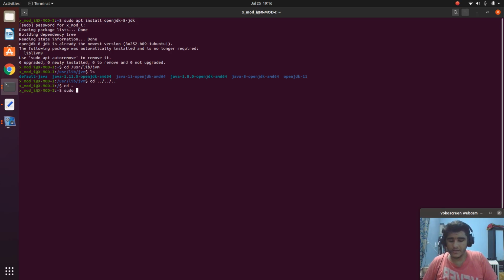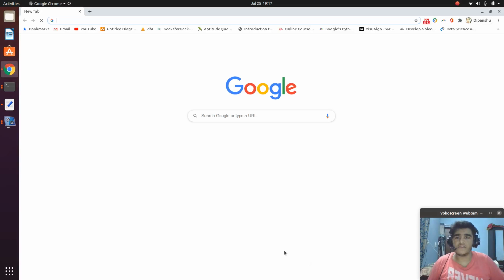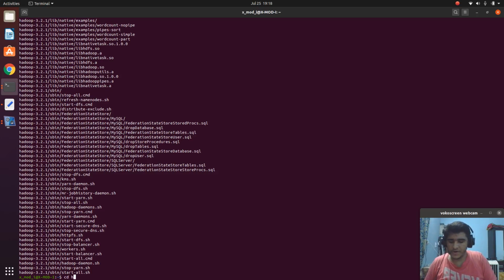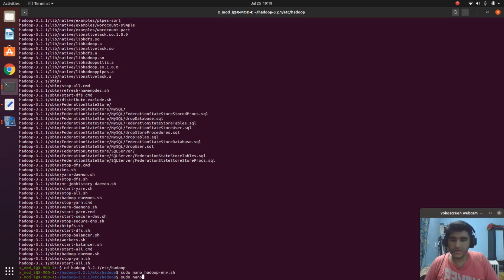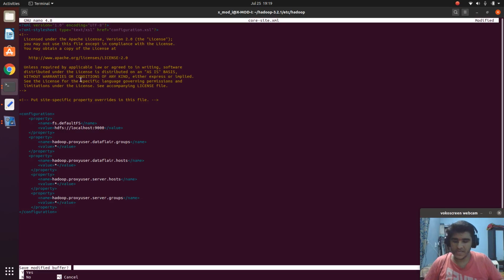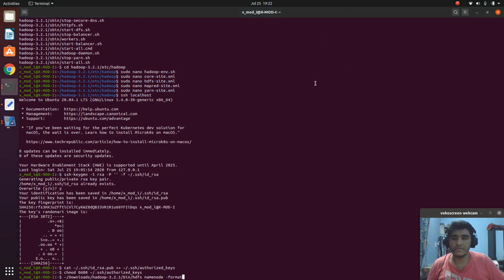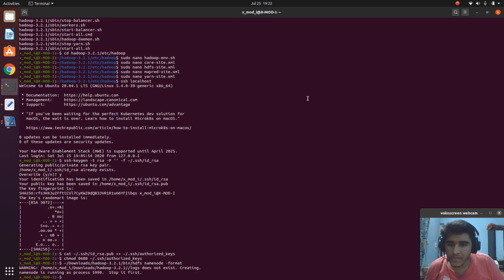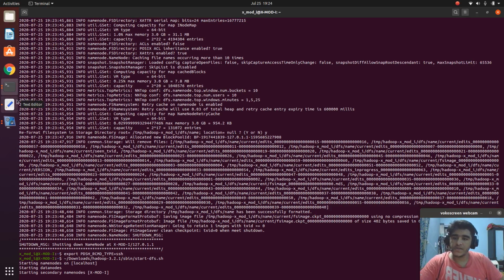Hadoop Step by Step easy Installation (in less than 10 minutes)on Ubuntu 20.04 LTS and Explanation.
Hey guys, so this is the hadoop Installation Manual ,follow all the steps carefully
Link of Hadoop Installation Manual:

I've explained about What's MapReduce?How it Works?.